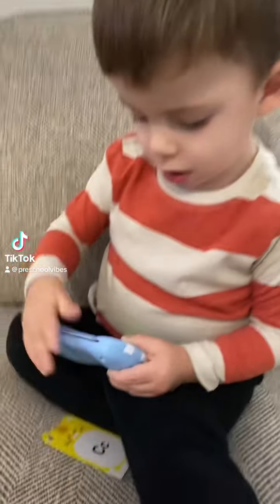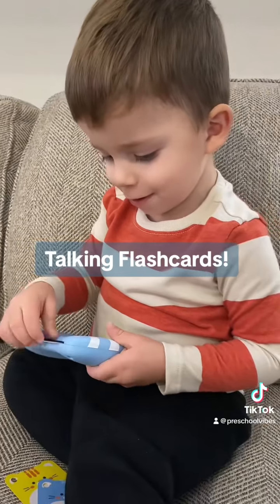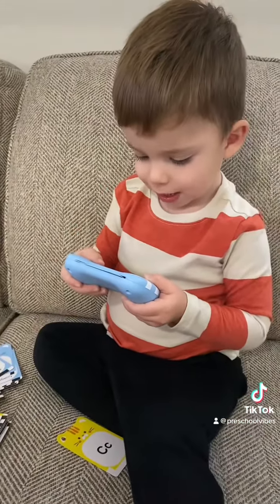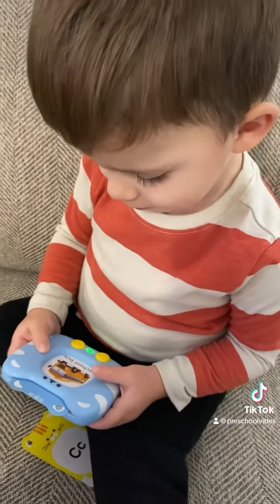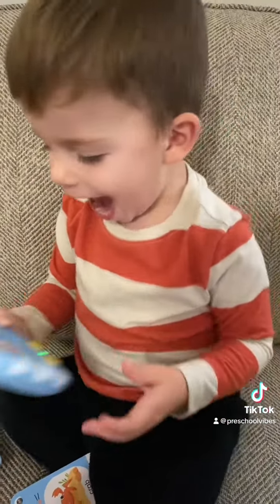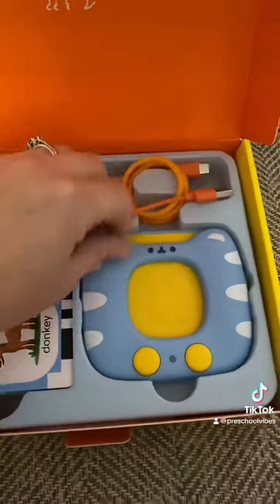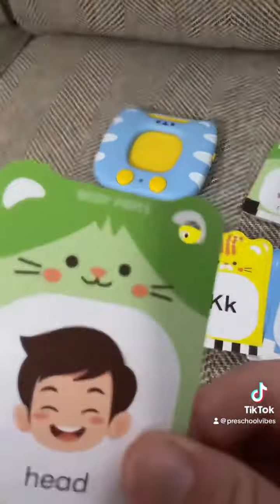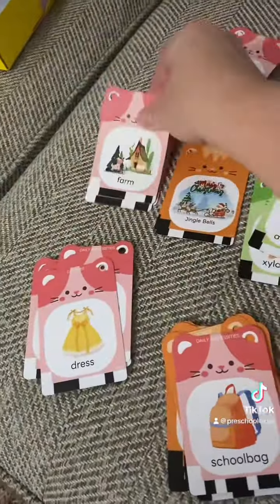ad Excited to share a game-changer for my little one: the Talking Flashcards from Joycat! 🗣🃏 Perfec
ad Excited to share a game-changer for my little one: the Talking Flashcards from Joycat! 🗣🃏 Perfect for speech development, these cards got my speech-delayed two-year-old repeating every word, and he absolutely LOVES them! If you're looking for an effective and fun learning tool, this is it. 💡 And guess what? I've secured a special discount just for you! Click the 'Discover more links' section on my website to grab yours and witness the magic of Joycat's Talking Flashcards firsthand.